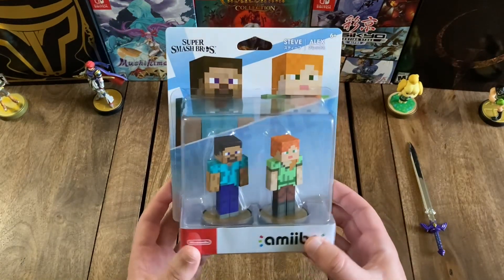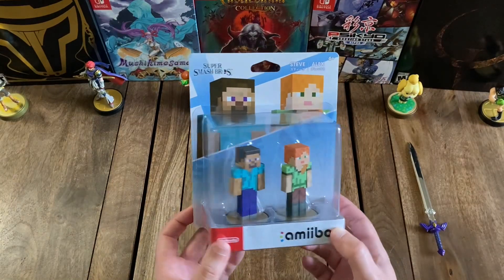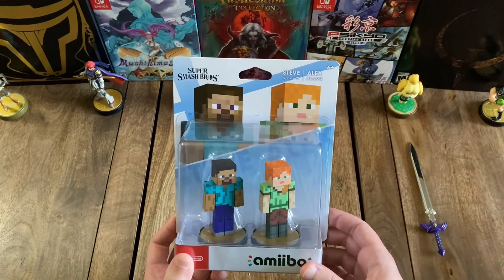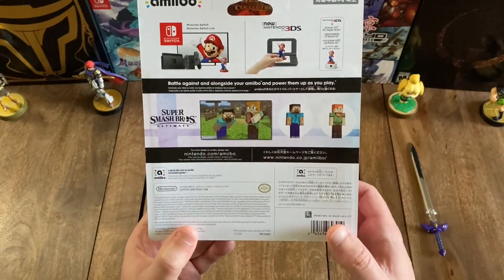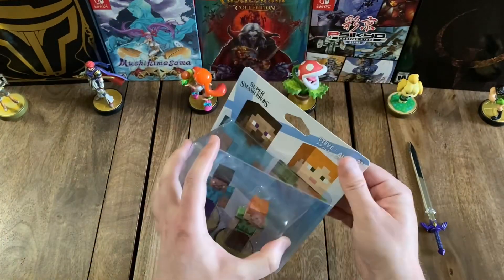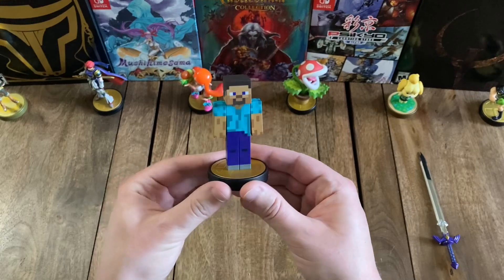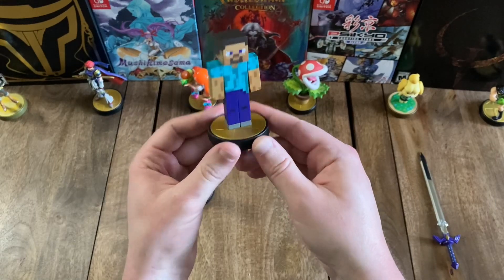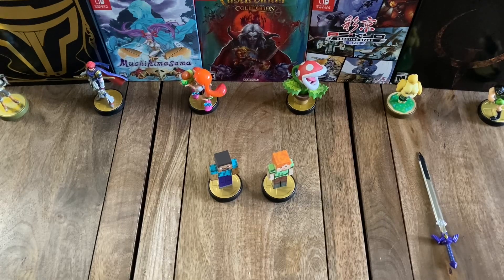Super Smash Bros Steve and Alex Amiibos Unboxing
Unboxing of the Super Smash Bros Steve and Alex Amiibos.